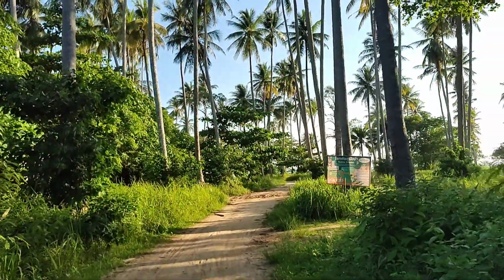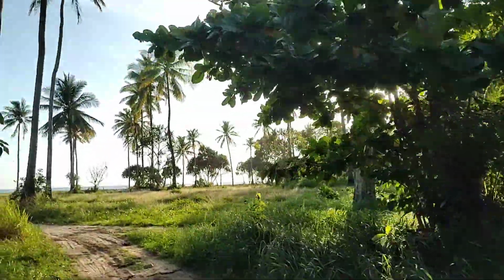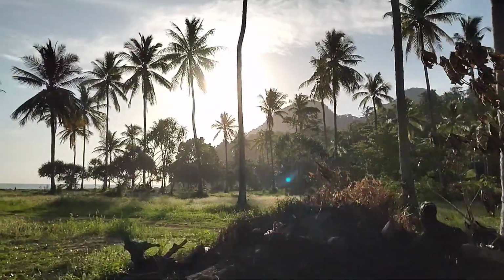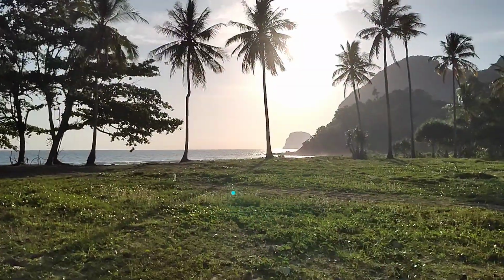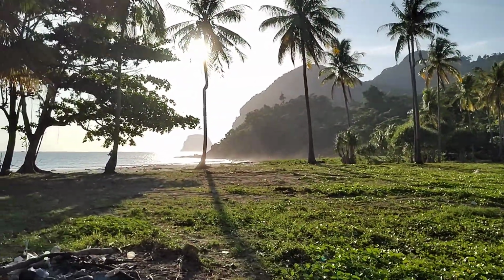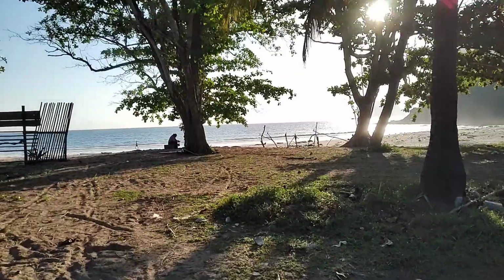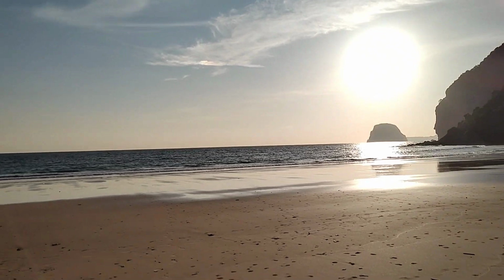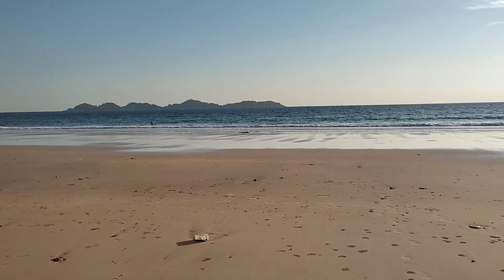Nature's Masterpiece: Haad Farang Sunset - Koh Mook, Thailand | Captivating Moments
Discover the tranquility of Haad Farang (Charlie Beach) on Koh Mook, Thailand, as the sun bids farewell, casting its golden light across the turquoise waters. Lose yourself in the captivating beauty of this hidden gem.